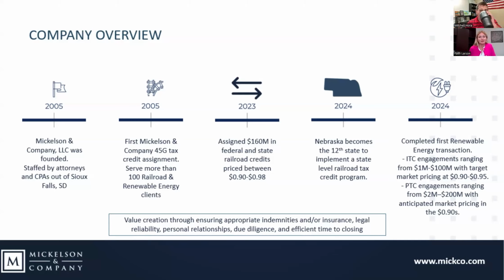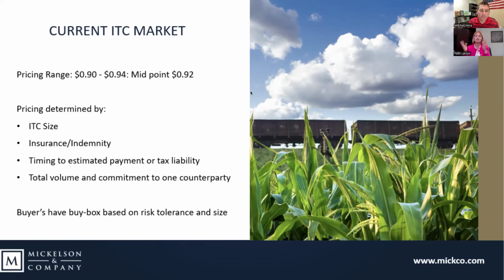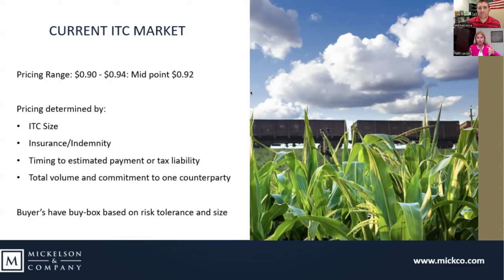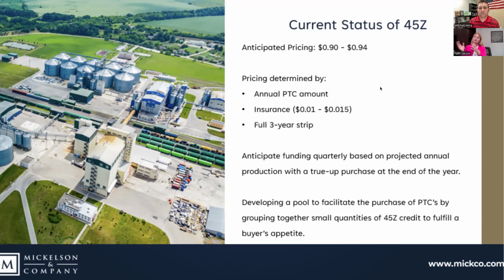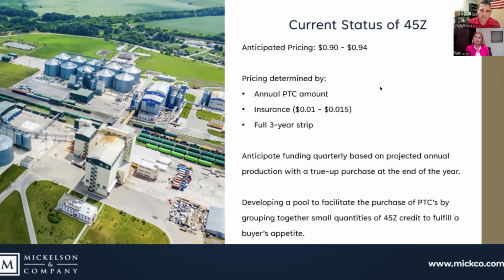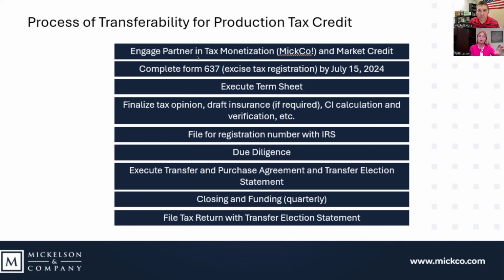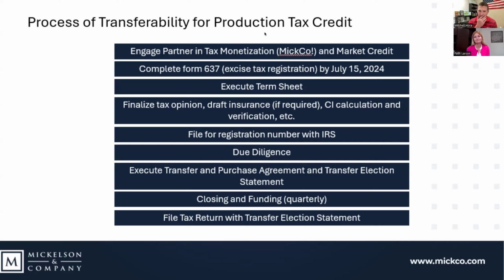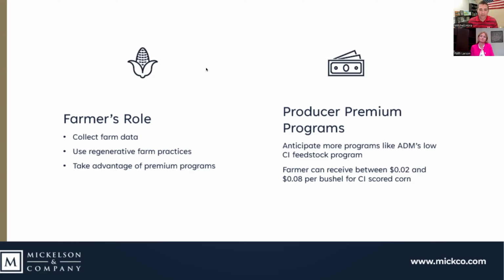Carbon Intensity Tax Credits: From Corn to Credits to Cash | TopSoil Webinar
During the TopSoil Webinar, Mitchell Hora is joined by Faith Larson of Mickelson & Co. for an in-depth exploration of Carbon Intensity tax credits, focusing on the 45Z program and its impact on agriculture. Listen in as they discuss the current market of these tax credits, tax credit insurance, transferability of tax credits, the importance of data for the 45Z Tax Credit, and what farmers and biofuel producers should be doing to prepare for the 45Z Tax Credit.

Check out the Table of Contents below for more details on what you will learn during this TopSoil Webinar.

0:00 Introduction
2:50 Faith Larson & Mickelson & Co. Background
8:39 Transferability of Tax Credits
10:31 Current Market Overview
18:52 Current Status of the 45Z Tax Credit
22:33 Tax Credit Insurance
22:55 Unknowns of the 45Z Tax Credit
27:19 Will the value of the these tax credits go down with so many being introduced into the market?
31:13 Is there risk of greenwashing with these types of tax credits?
34:30 Process of Transferability for Production Tax Credits
43:28 Are term sheets being discussed around the 45Z Tax Credit?
48:10 When should farmers and biofuel producers be doing to prepare for the 45Z Tax Credit
49:58 Importance of data for the 45Z Tax Credit
55:04 Reach out to Faith's team for Future Questions
55:45 FREE CI Scoring at TopSoil.ag
56:28 Conclusion